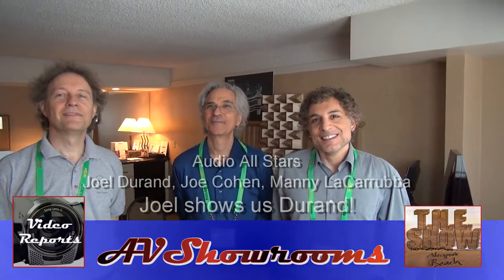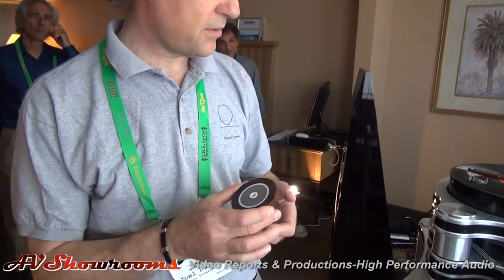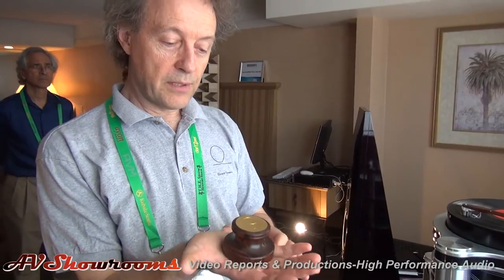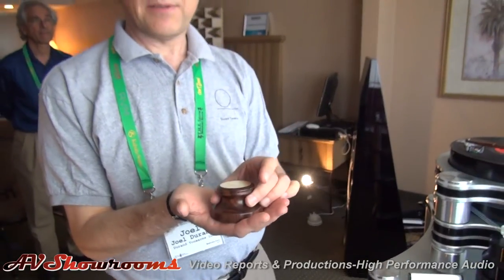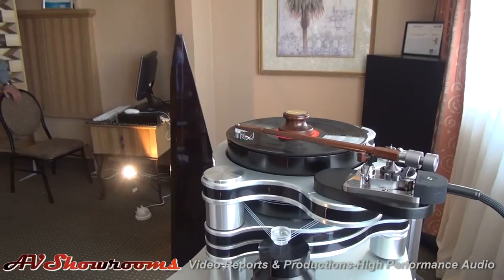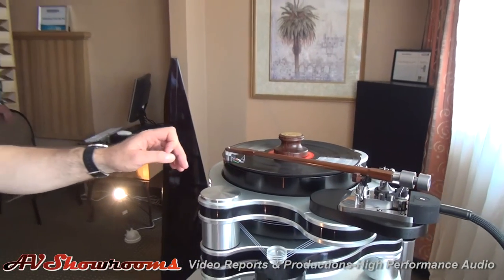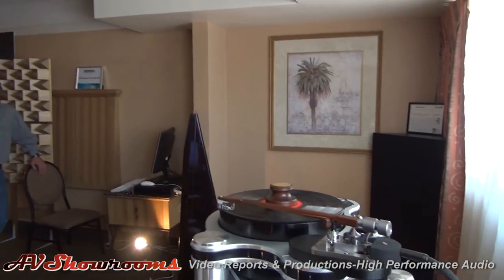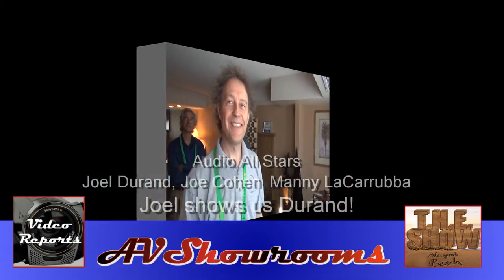Durand Tonearm, Durand Record Clamp, Joel Durand